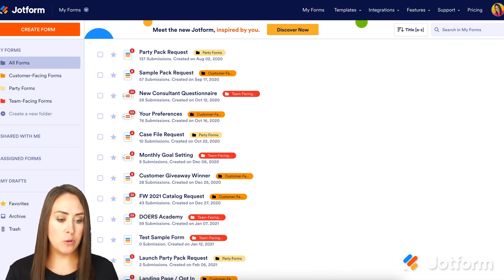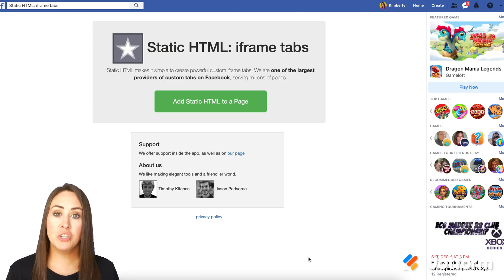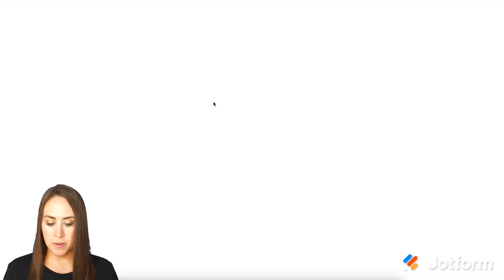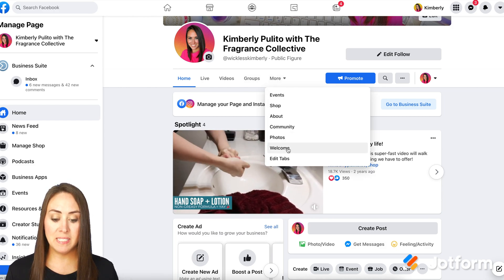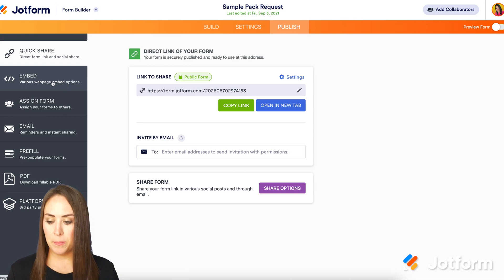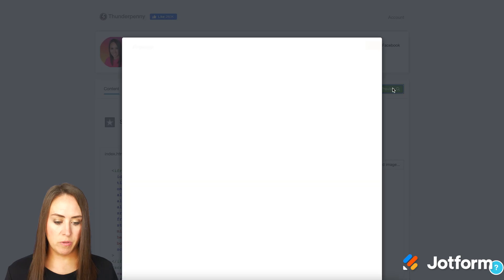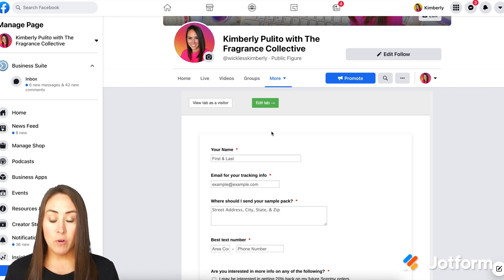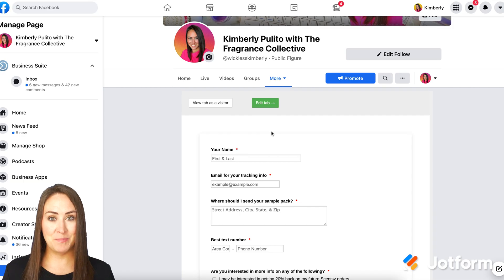How to Add a Form to Facebook Using Static HTML Iframe Tabs App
Did you know you can add forms to your Facebook page? This can be especially useful if you run a small business or an online store. In this brief video tutorial, we’ll show you how to create new tabs on Facebook using a custom iframe app. After that, adding a form is as simple as copying and pasting.
LINKS & RESOURCES
👋 ABOUT JOTFORM
Hi, we're Jotform, a full-featured online forms platform that makes it easy to create robust forms and collect important data. Check us out
00:00 Introduction
00:19 Add Iframe App to Facebook
01:16 Add Form to Facebook Page
02:20 Subscribe to Jotform